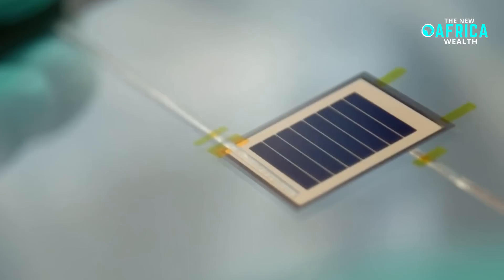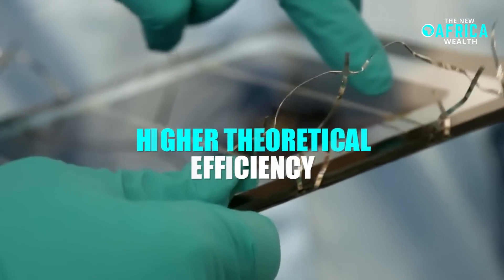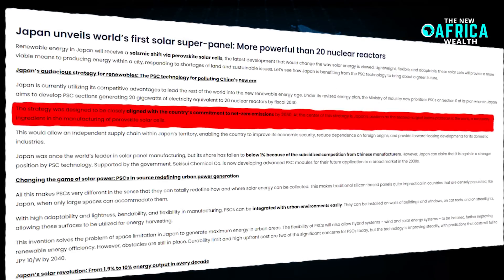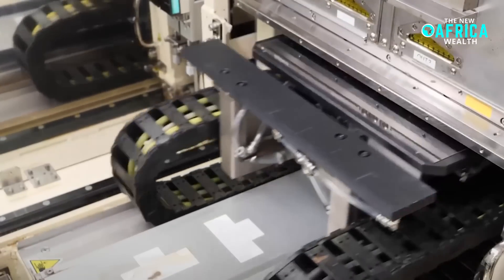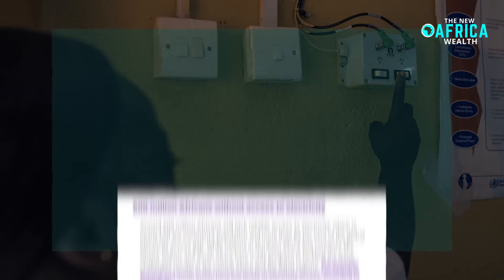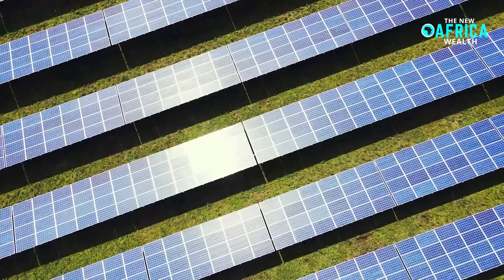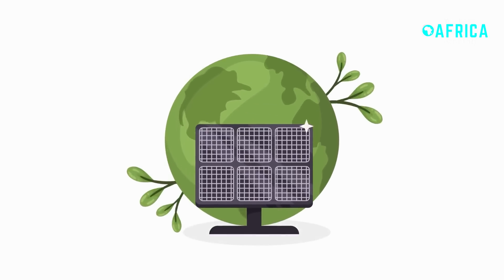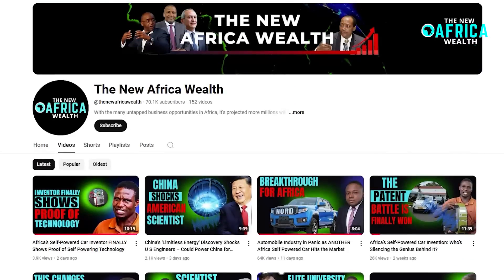Scientists STUNNED: New Solar Panel Can Power ALL of Africa! 20X More Powerful Than Nuclear Energy!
Scientists are absolutely stunned by a groundbreaking solar panel innovation that could power the entire continent of Africa with clean, limitless energy. This new technology is 20 times more powerful than nuclear reactors, making it a game-changer in the global energy race. But what if we took this a step further? What if we covered the Sahara with solar panels? The Sahara Desert, spanning 9.2 million square kilometers, receives enough sunlight in a day to power the world for years. Placing solar panels in the Sahara could revolutionize energy production, but The Problem with Solar Energy in Africa remains—transporting and storing such vast amounts of energy is a challenge that scientists and engineers are racing to solve.

The idea of a Sahara solar farm isn't just a dream; it's a bold step toward reshaping the destiny of energy on Earth and beyond. Imagine a future where Africa becomes the world’s solar powerhouse, supplying electricity across continents and even aiding space missions to the moon, Mars, and beyond. This vision ties into the mysteries of the universe, pushing humanity closer to a cosmic-scale civilization. With energy independence, Africa could lead the way in tackling climate change, economic growth, and technological advancements. However, the question remains: Why don’t we cover the desert with solar panels? Scientists, including experts from NASA, SpaceX, and top universities, are analyzing the feasibility of such a project, balancing factors like world geography, environmental impact, and infrastructure. Could the sun—the same star that fuels our galaxy—be the key to an energy revolution on Earth? The cosmos may hold many mysteries, but this scientific breakthrough brings us one step closer to an energy-secure future!